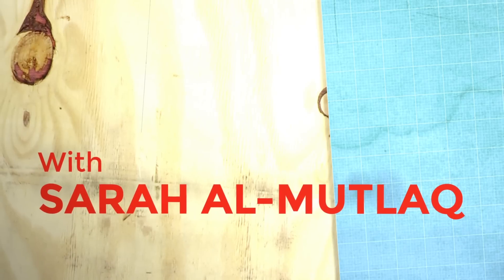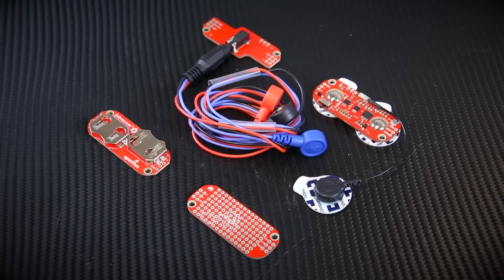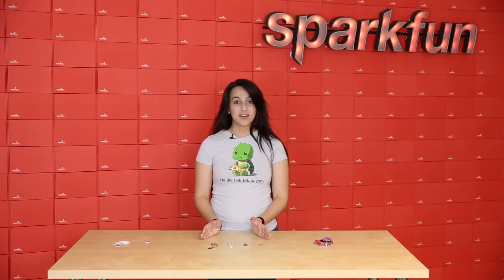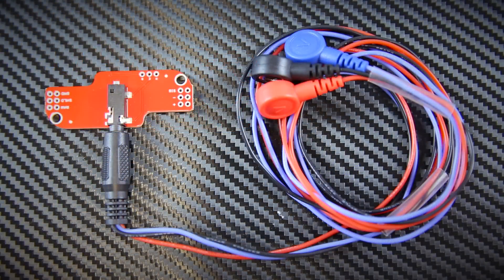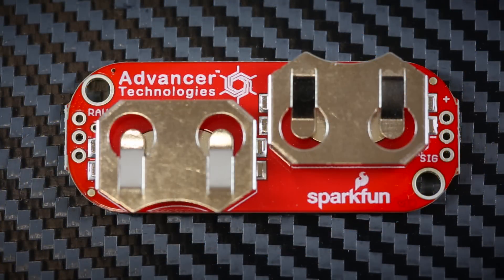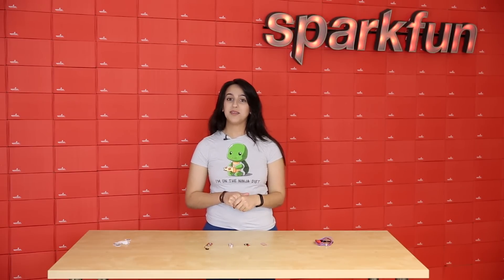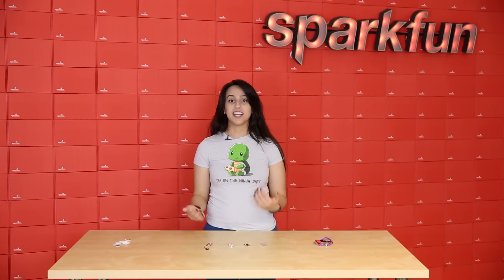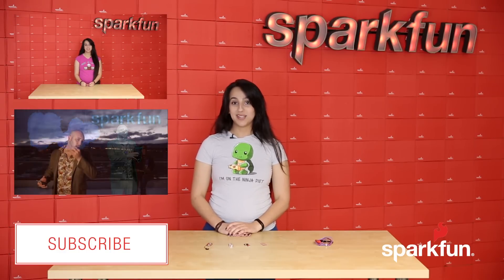SparkFun 3-18-16 Product Showcase: Myoware